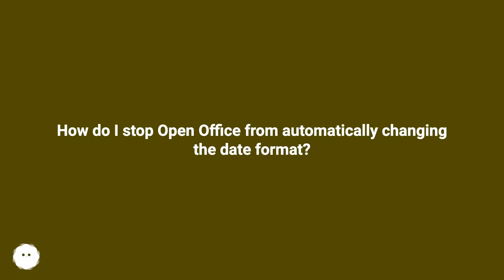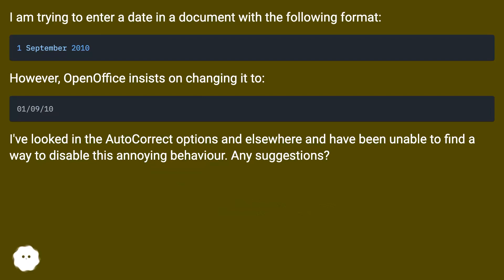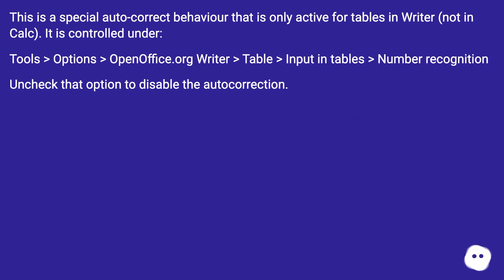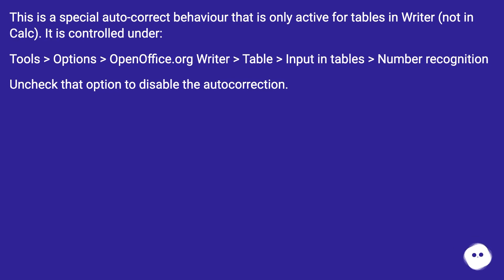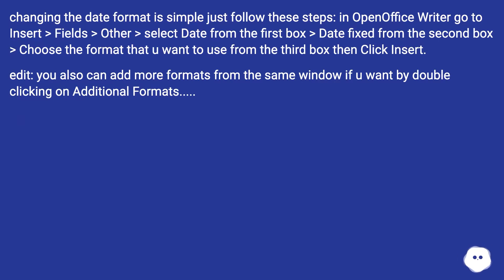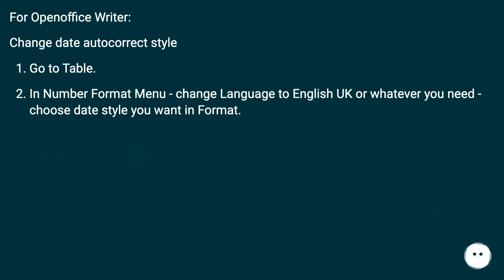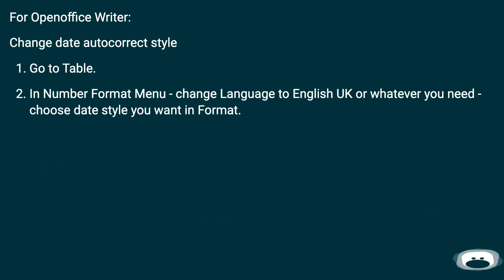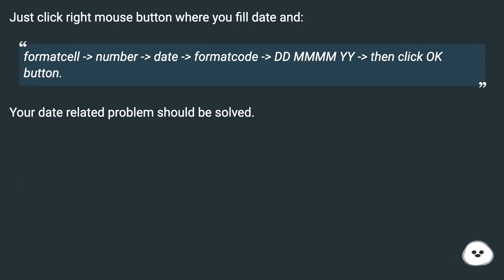How do I stop Open Office from automatically changing the date format?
Chapters
00:00 How Do I Stop Open Office From Automatically Changing The Date Format?
00:27 Accepted Answer Score 22
00:49 Answer 2 Score 1
01:16 Answer 3 Score 1
01:36 Answer 4 Score 0
01:55 Answer 5 Score 0
02:06 Thank you